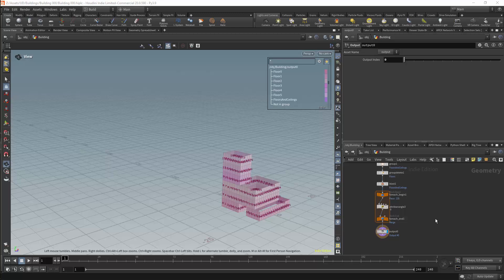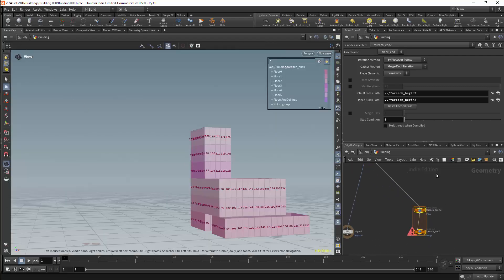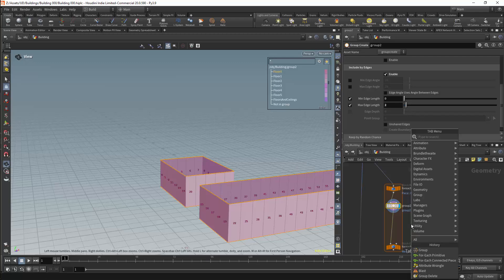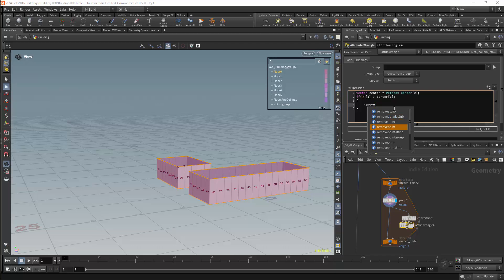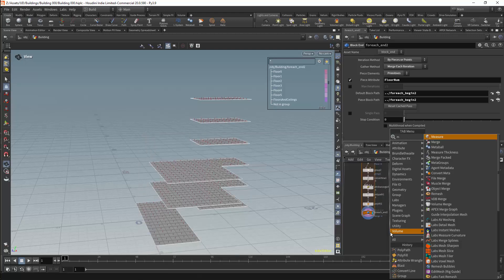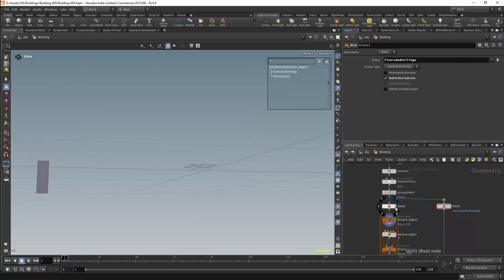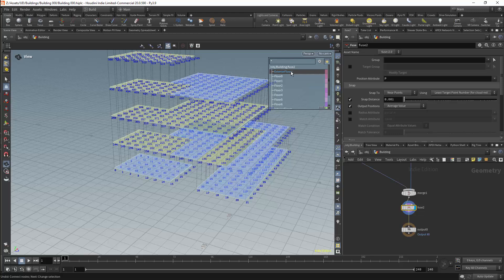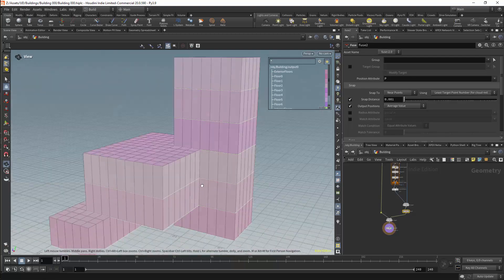Game Prototype BUILDING 002 BUILDING Interior Floors